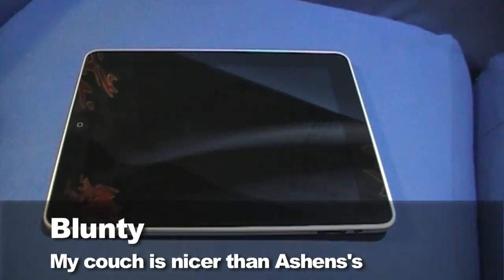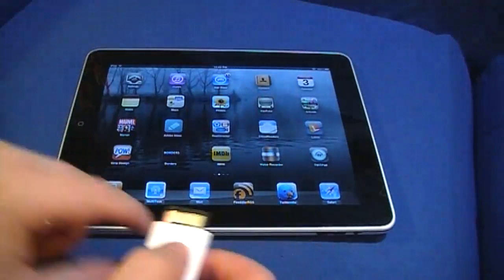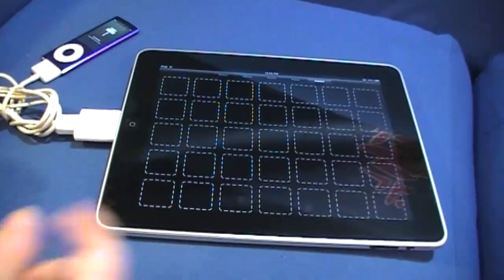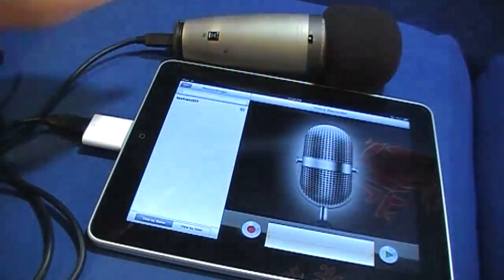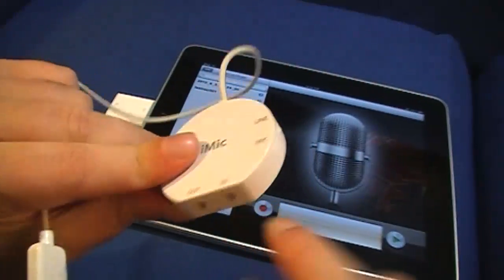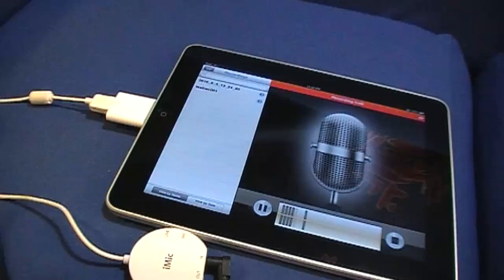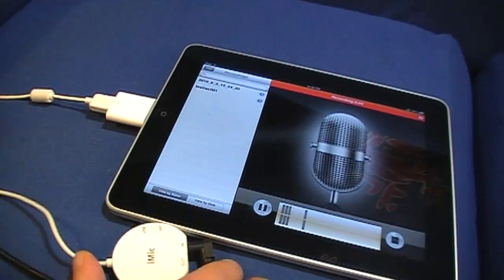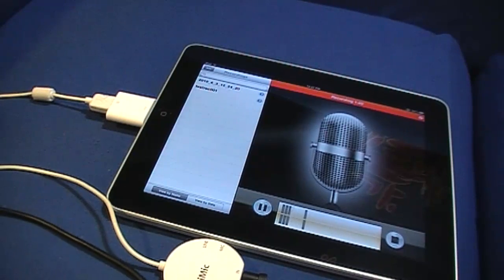iPad Camera Kit Secrets... Microphone Magic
iPad camera connection kit, sold to quickly and easily import photos and videos from your camera, iphone and ipod has some undocumented secret features. It turns out that you can connect high quality studio USB microphones, and is also fully compatible with the iMic device for even NON-USB mics and audio input from mixing boards etc. Suddenly your "Magical" Apple Tablet becomes a Field recorder & a Podcast recording, production and upload studio!